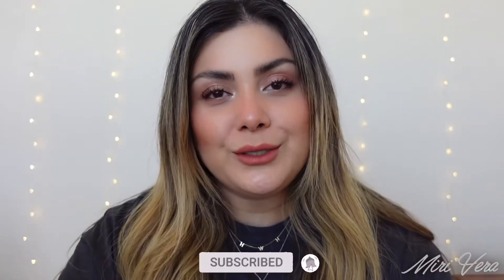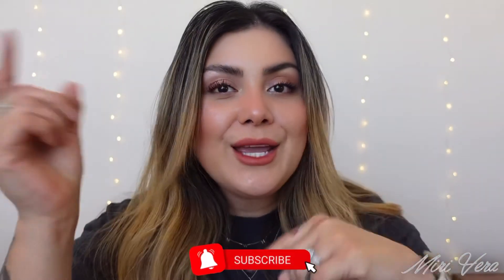When Makeup Brands get it right!!! | the best concealer + foundations out there 🤩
Hello my lovelies, it is a very late upload 🙈🙈🙈 but I hope you enjoy this video. These makeup brands did it just right and they have winner in both the foundation and concealer category 🤩 let me know of any you love but I didn’t mention ⬇️💬